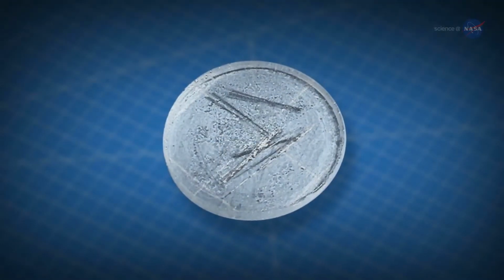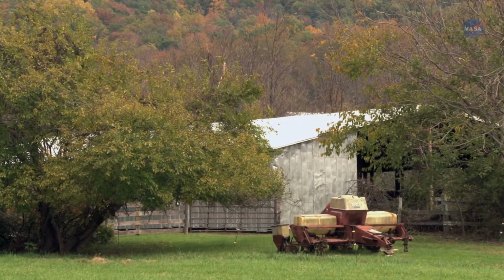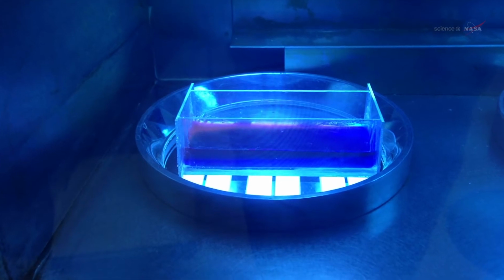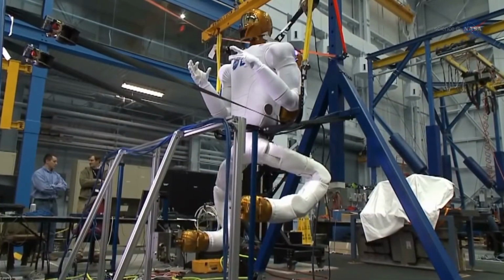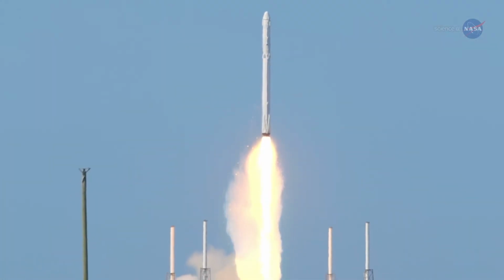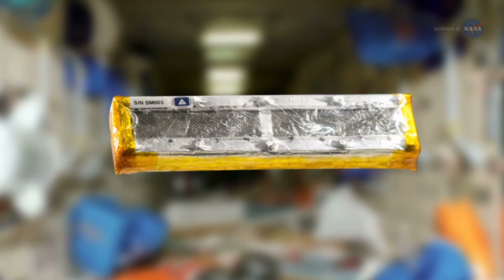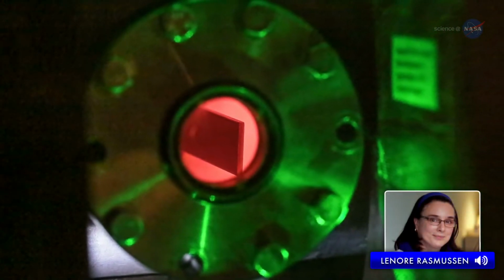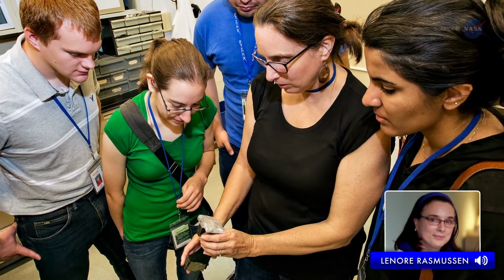NASA created artificial muscle.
Flexing New Muscles on the International Space Station

The third generation of the RasLabs Synthetic Muscle enhanced with carbon fibers, shown to be just more than 2 centimeters in length.

Credits: Ras Labs

Lenore Rasmussen, Ph.D., principal investigator of the Synthetic Muscle investigation, checks the pressure during the oxygen plasma treatment of titanium metal support mounts at the U.S. Department of Energy's Princeton Plasma Physics Laboratory. The mounts are supporting the samples during flight on the International Space Station

Credits: Elle Starkman, PPPL

When people conjure an image of a robot in their mind, they may imagine something out of a steampunk story -- complex gears, rotors and clockworks. All metal, no muscle -- but that's all about to change.

An American company creates muscles out of an advanced smart material that could be used in robots, expanding its capabilities while enabling them to go places considered too dangerous for humans. As astronauts on the International Space Station (ISS) study how the material reacts to the space environment, scientists on Earth are investigating the application of these same muscles in prosthetics, allowing fabrication of extremely realistic replacements for people who have lost limbs.

"For space robots and people on Earth, I want to develop a realistic prosthetic arm in form and function," said Lenore Rasmussen, Ph.D., founder of Ras Labs in Quincy, Massachusetts, and the principal investigator and inventor of Synthetic Muscle. "I envisioned designing something as delicate as a human hand with customized motion and control for an individual's needs, restoring mobility and freedom to those who have been injured."

Synthetic Muscle is a material made from an electroactive polymer that contracts with an electric current and expands back to its original state when the charge is reversed. The sixth SpaceX cargo resupply mission that is planned to launch on April 13 will deliver the samples of the material to the space station. Astronauts there will expose the material to cosmic and solar radiation to evaluate its durability in the harsh environment. Last summer, the material performed well when exposed to high levels of gamma radiation at the U.S. Department of Energy's Princeton Plasma Physics Laboratory in New Jersey.

"Early indications from the ground-based experiments indicate the materials electroactive polymers are radiation resistant," said Rasmussen. "The next logical step is to test the material outside of our atmosphere where there is a full spectrum of solar and cosmic radiation to see if it would still function and could be used in robots in deep space where they may encounter even higher radiation levels and cosmic effects like high linear energy transfer (LET) particles."

Different variations of the material -- with different additives and coatings -- will be attached to the interior of the space station and photographed over the 90 day exposure before returning to Earth for material integrity and electroactivity tests.

According to Ras Labs studies, Synthetic Muscle can withstand extreme temperatures -- from the cold of space at minus 450 degrees Fahrenheit to well above the boiling point of water at 275 degrees Fahrenheit.

Robots with these manufactured muscles could be used in areas unsafe for humans, such as potential nuclear disasters. Robots outfitted with hands built using Synthetic Muscle could go into dangerous areas and perform human tasks requiring fine motor skills, like turning knobs or pushing buttons, to mitigate a disaster.

The Earth benefits of synthetic muscle appealed to the Center for the Advancement of Science in Space (CASIS) in Melbourne, Florida, which manages commercial investigations on the ISS National Laboratory.

"At CASIS, we support projects with direct applications on Earth," said Warren Bates, CASIS director of portfolio management. "Synthetic Muscle lined up perfectly with our mission to drive studies in space to improve our quality of life, from medical applications to commercial products. The space station's extreme environment provides an ideal platform for testing and analysis of these materials."

The materials in Synthetic Muscle can be created with traditional plastics manufacturing processes or with another technology being tested on station: 3-D printing, or additive manufacturing. The polymer material can be designed for more flexibility and degrees of motion, or it can be formulated to provide more strength and durability.

"The synthetic muscle we have created directly converts electrical energy to motion without the need for belts, pulleys, gears or motors," Rasmussen said. "As a result, our materials will generate a new way of thinking about motion, simplifying product design and increasing reliability by minimizing the number of parts that can break down in a device. This is revolutionary sci